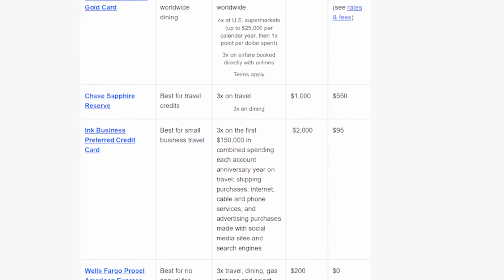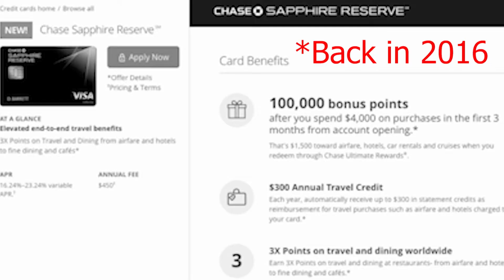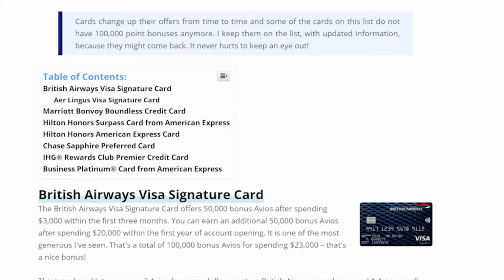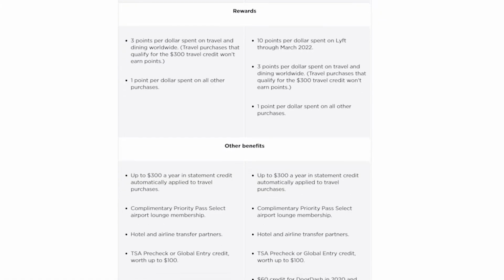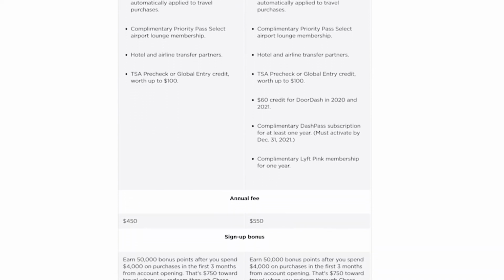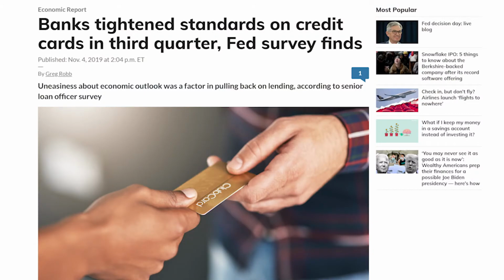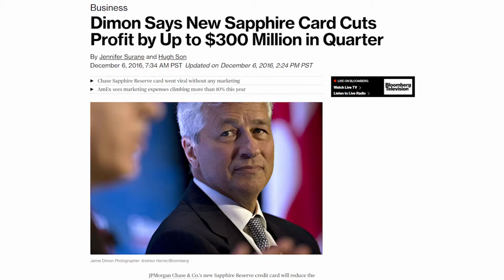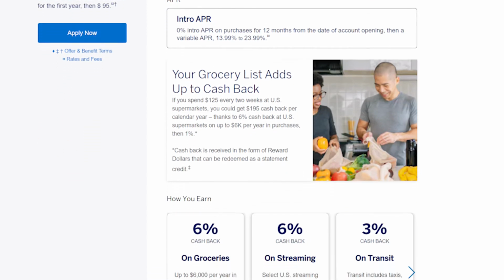NEW Chase Sapphire Preferred 80K Point ($1,000) Sign Up BONUS! FREE Travel!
New 80k sign up bonus. The highest ever for this card, and honestly an insane sign up bonus for a card with $95 annual fee.

The chase sapphire reserve had a 100k points bonus when it was first released, but we have not seen that offer since. That card now sits at a 50k bonus, so the sapphire preferred sits atop the chase intro bonus game. With the new flex and freedom cards offering a measly $200 bonus.

Now this isn’t a review of the credit card, so I will not be going over all of the perks and features, but it is well known for being a top tier travel rewards card with a minimal annual fee. With this bonus offer worth up to $1000 or more (points valued at 1.25 cents/point or up to 1.5 if you have the reserve card), I think it is a great deal if you are looking for a travel card. Although travel is pretty slow right now, these points will not expire as long as your chase account is open and if you are comfortable traveling, a lot of deals can be had on airfare right now. Even with a $95 annual fee and ignoring any of the rewards earned from shopping or perks offered, the $1k worth of points is already enough to cover 10 YEARS of the annual fee.

Another advantage of chase rewards points is the flexibility of the chase ultimate rewards portal and the chase travel portal. It is highly rated and offers a lot of travel partners if you want to transfer your points. They know the travel rewards space very well and it is one of the top travel rewards programs.

Now we have the attention grabbing headlines with 100k points, but don’t overlook the fact that it DOES come with a 4k min spend within the first 3 months. So this might seem a lot for the average person and can be hard for some people to reach. However, this card is a more premium product and targeted at those with higher credit scores and financial standing. So if you can’t meet this requirement, then you might be off going for a card with a spend that you can meet. Do not go out of your way to spend $4k on things you would normally not spend money on just to get the bonus. There are some ways to meet the min spend. IF you have been saving up for a large purchase, put that on this card after you open it. If you have a business or investment spending that you can put purchases on this card. Some places allow you to put rent on a credit card, so you may be able to do that and split the money if you have roommates. Be careful of any processing fees though since you may be charged 1-5% for using a credit card.

So there’s not too much to this. Same card, new and better sign up bonus. We don’t know how long this will last, so if you are interested I’d suggest apply if you can. But the larger discussion shifts to what we’ve seen by Chase this year. First, they increased the annual fee of the more premium, chase sapphire reserve and added some new perks. Recently, chase revamped the freedom lineup with the new freedom flex and reworked freedom unlimited. Now, they are adding this insane intro bonus for the sapphire preferred. These are some of Chase’s most popular credit cards and it looks like they have seen something that is causing them to react. This is somewhat surprising since with the economic uncertainty, we have heard about banks tightening their application standards, but it looks like a push to attract new cardholders. Aside from the ultra premium sapphire reserve which has some competition in the higher end, raising the annual fee might have drawn some questions. The changes to the freedom cards and new intro bonus now are definitely consumer friendly. I wonder if we will expect to see changes in other cards as well or if Chase is really trying to put their foot down and open new accounts.

Chase compares this to the capital one venture card which is similiar with a $95 annual fee and comes with a 50k sign up bonus. There is also the amex cards with the blue cash preferred card coming in at a $95 fee with 3% intro bonus, focused more on everyday rewards for purchases.